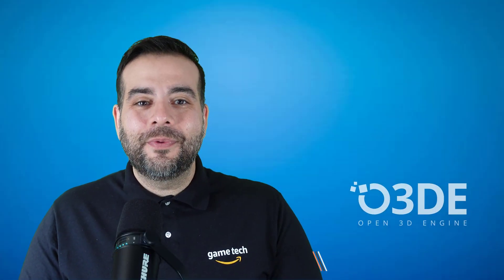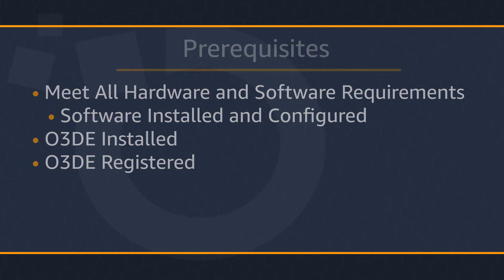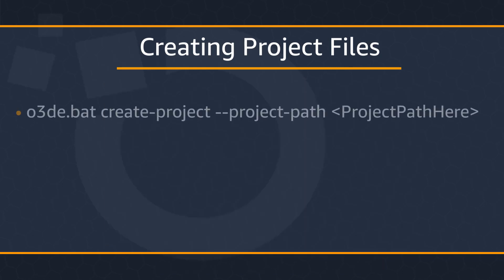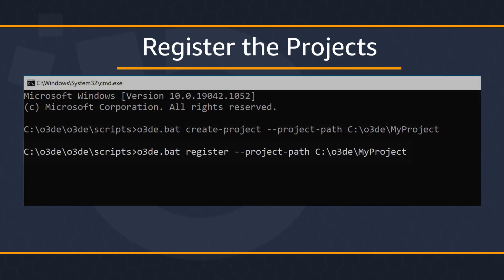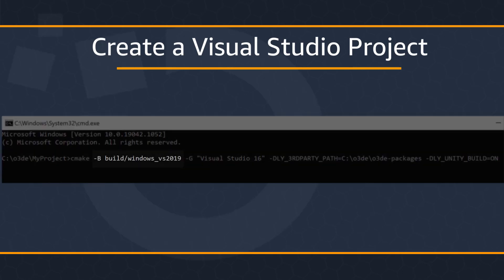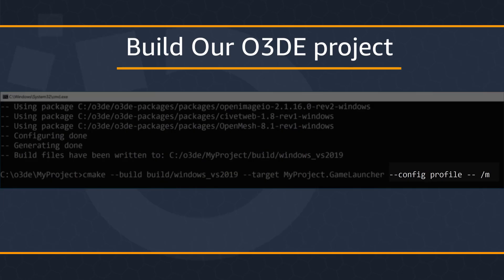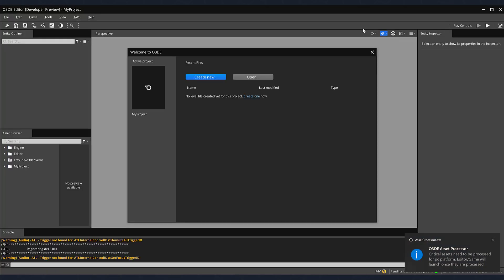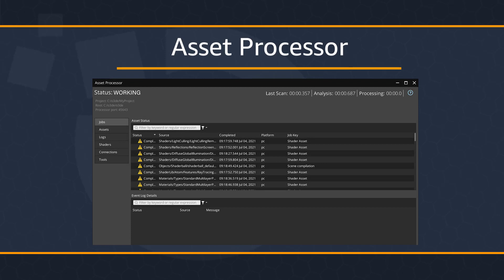Creating a Project Using the Command Line Interface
A visual guide for how to create a project using command line for Open 3D Engine (O3DE). This video walkthrough covers creating and registering your project, creating the Visual Studio project, building the O3DE project, and opening the project in the O3DE Editor. For more information on project creation with command line, check out the documentation

Chapters/Timestamps:
00:00 - Intro
00:32 - Prerequisites
01:00 - Creating Project Files
02:25 - Register Project
03:09 - Creating the Visual Studio Project
03:51 - Building the O3DE Project
04:42 - Run the O3DE Editor and Asset Processor